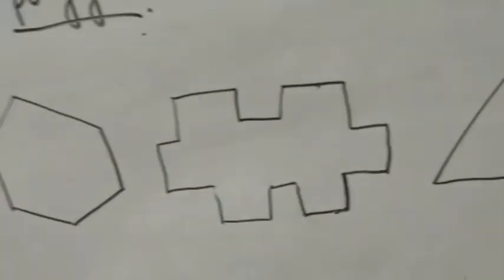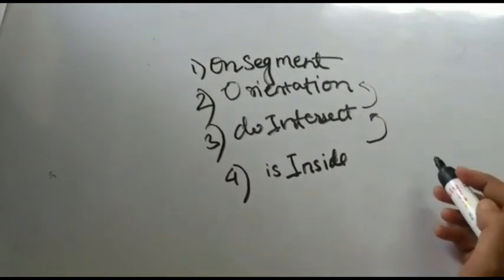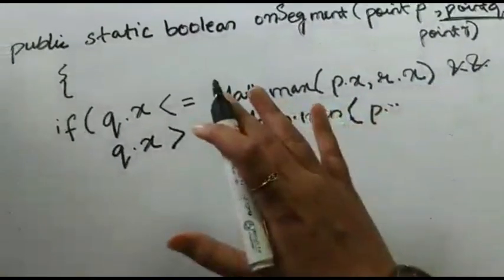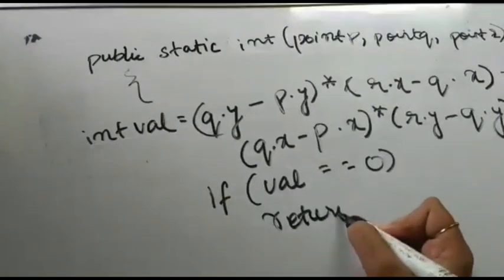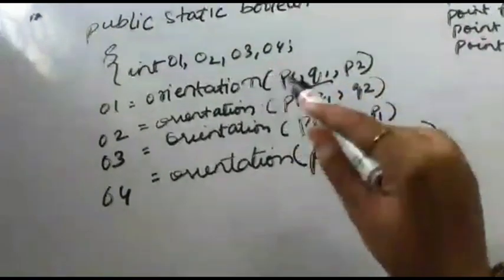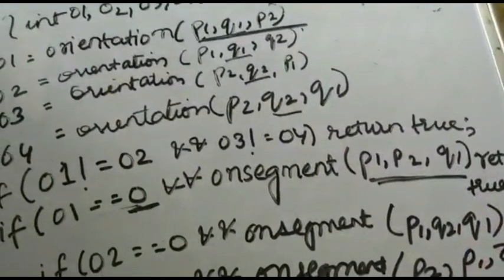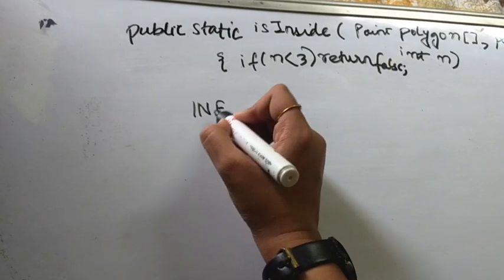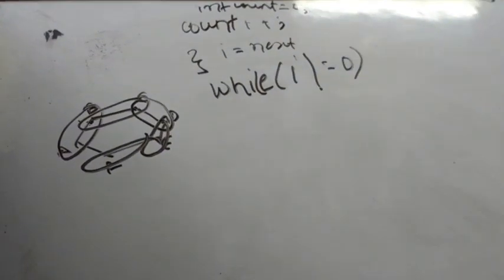PROGRAM TO CHECK WHETHER A POINT LIES INSIDE A POLYGON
This is a computational geometry problem, relevant to problems asked in technical interviews solved on White Board. We have laid stress on logic and workflow more than language specifications.